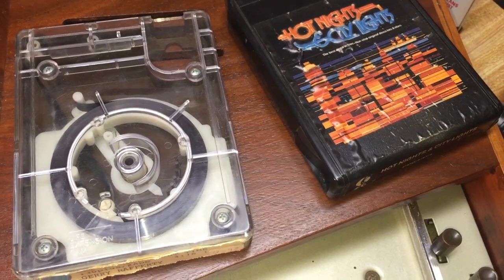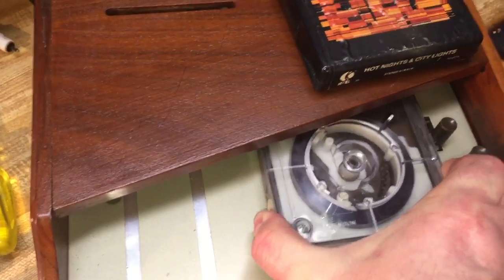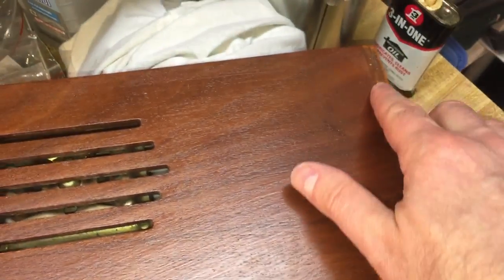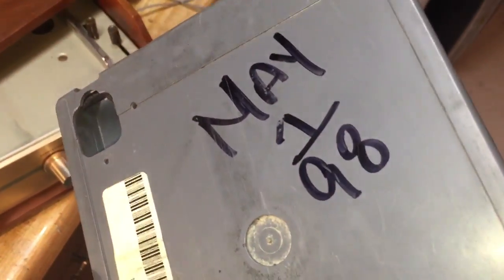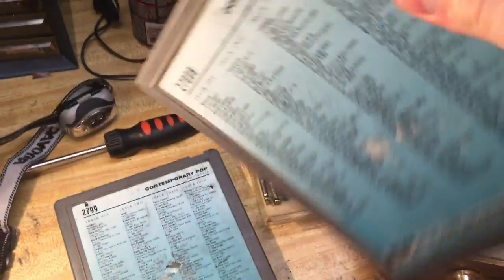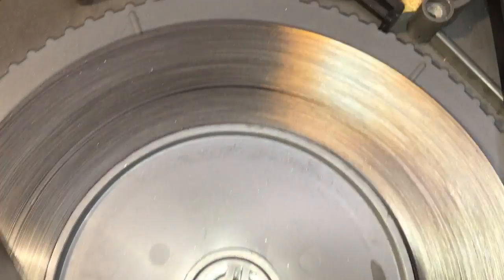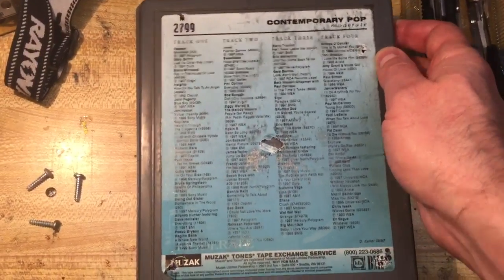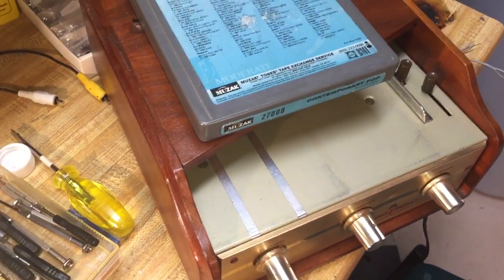Vintage 90s Tech: Inside a Muzak 4 Track Cartridge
In this short video, I respond to a request by a subscriber (actually 2 of them) to see the inside of a large 4-Track endless loop cartridge made by Muzak.  Here's my original video regarding this strange format: